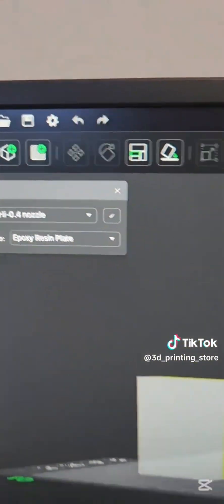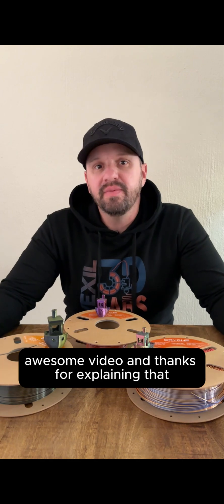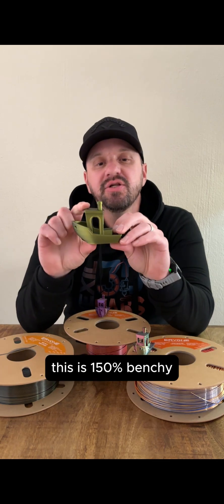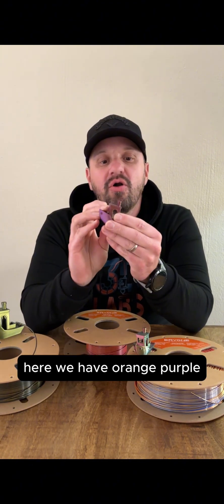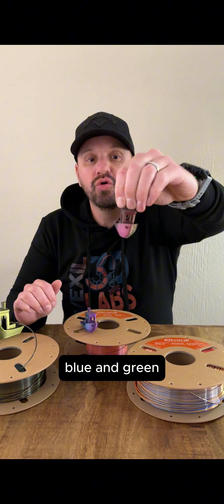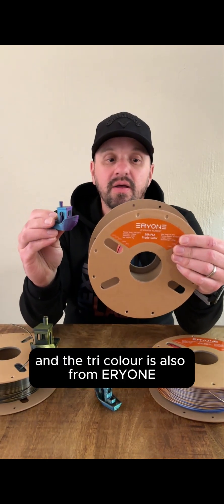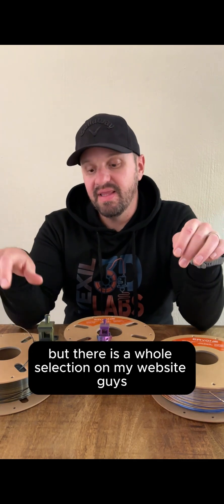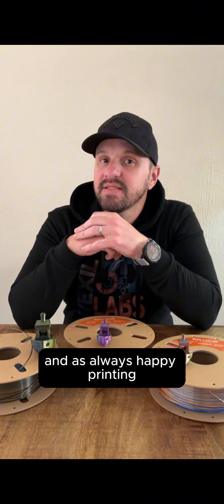🌈 How to 3D Print Multi-Color Models WITHOUT a Multi-Color Printer! (Dual & Tri-Color PLA)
Think you need an expensive multi-color printer to get stunning, vibrant multi-color 3D prints? Think again! 🔥
In this video, I show you how I achieve amazing multi-color prints using just a standard 3D printer and dual-color & tri-color filament from ERYONE—available exclusively at Vexil3DLabs.co.za! 🖨️✨
💡 Whether you're printing toys, vases, flexi models, or functional art, this is the easiest way to upgrade your print game without upgrading your printer.
🛒 SHOP FILAMENT:
✔ Dual-Color PLA
✔ Tri-Color PLA
✔ Silk & Matte Finish
🇿🇦 Local stock. Fast delivery. Incredible colors.
📌 TIP: Orientation on the bed changes how the color gradient appears—watch the video to see how!
👇 Drop your questions or share your multicolor print experiences in the comments!